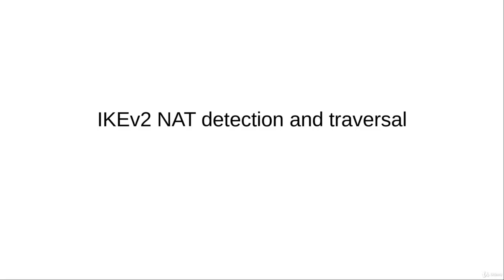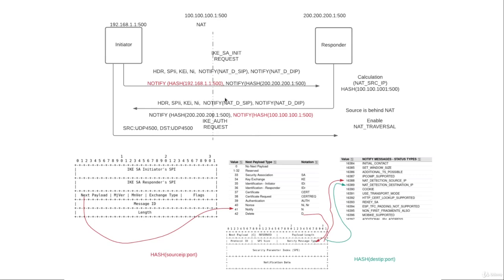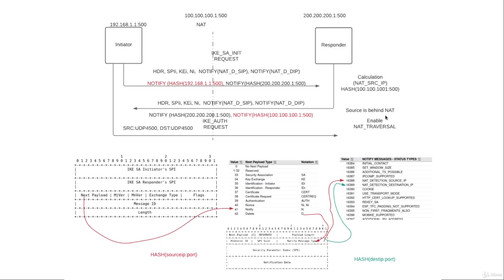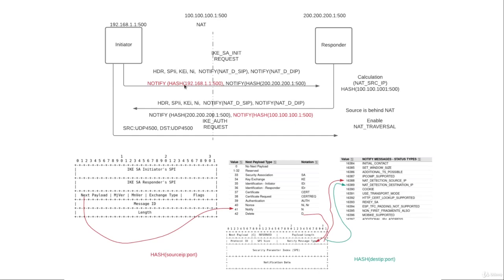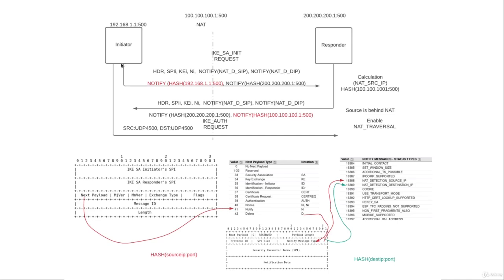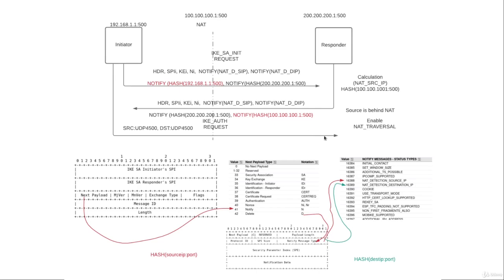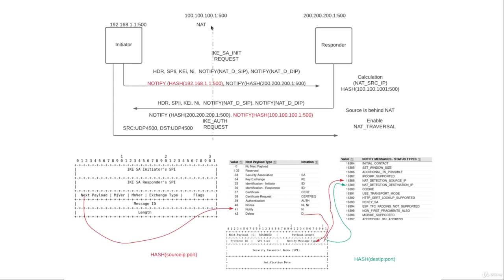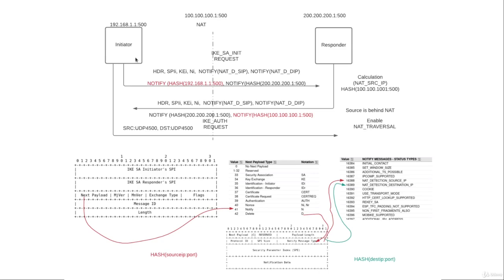Lecture 40: IKEv2 NAT Detection and NAT traversal